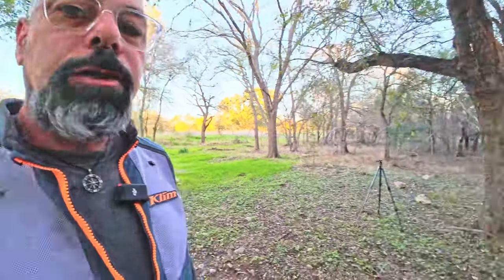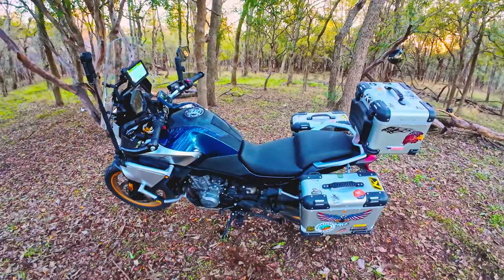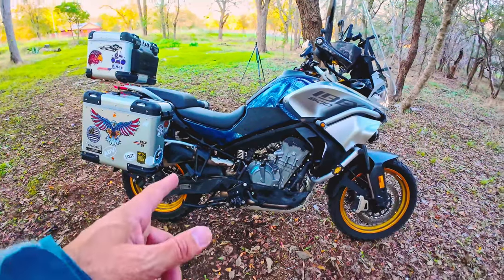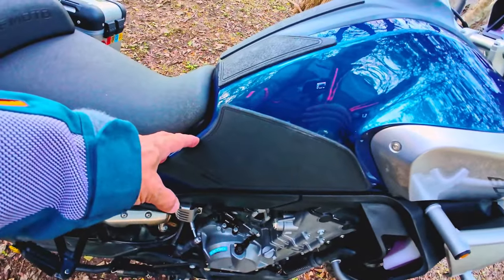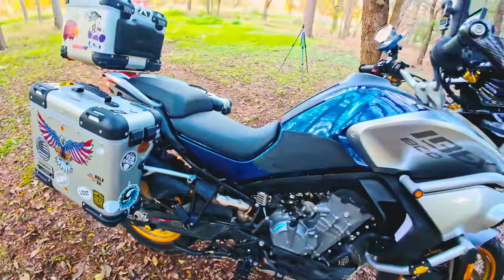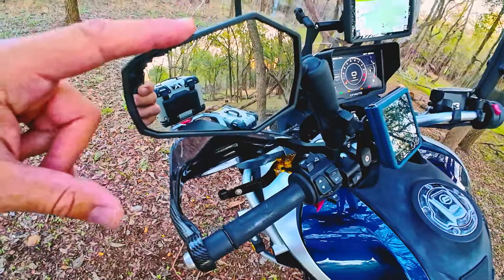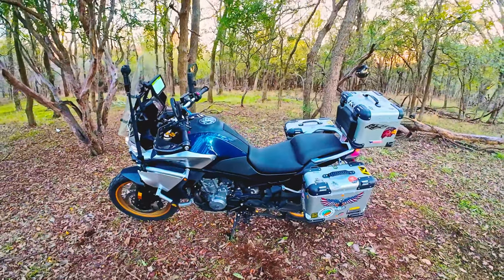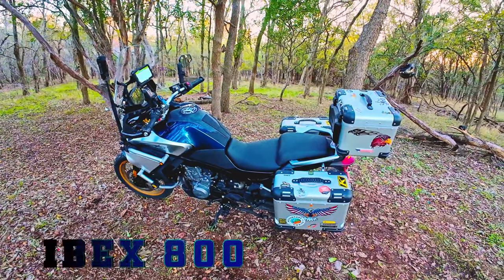CFMOTO IBEX 800T - My Review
Just a quick review of the CFMOTO IBEX 800T.